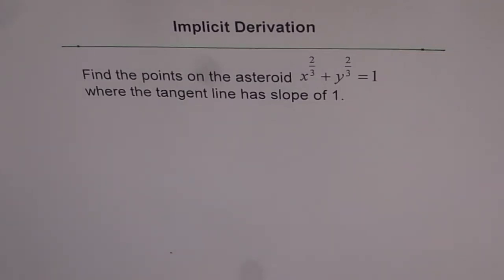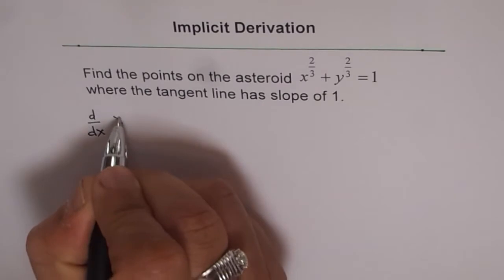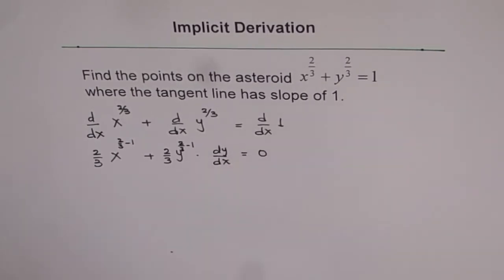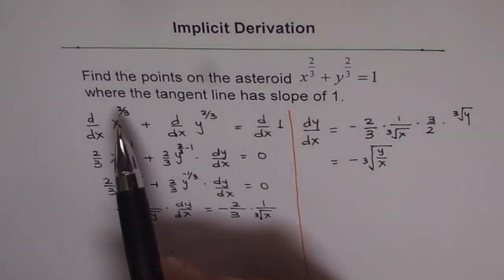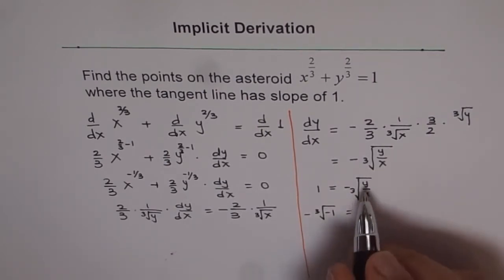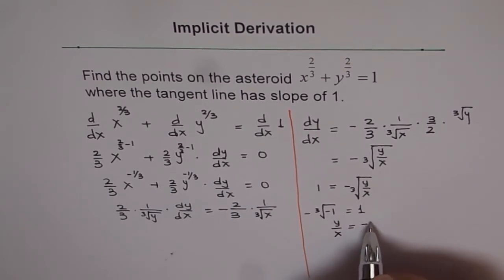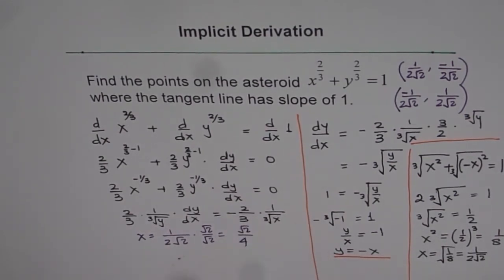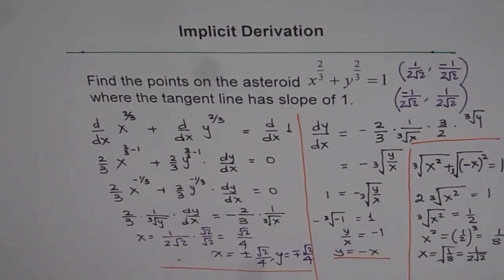Implicit Differentiation on Asteroid Slope x^2/3 + y^2/3 = 1